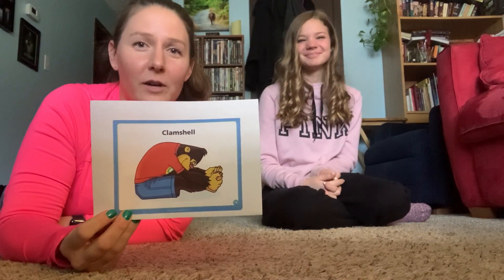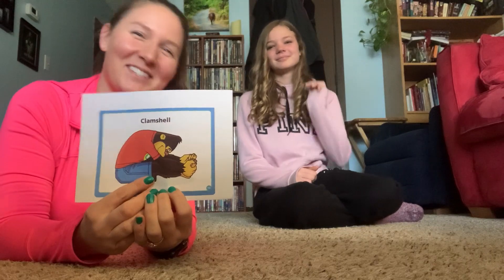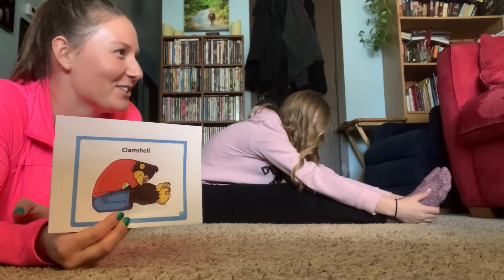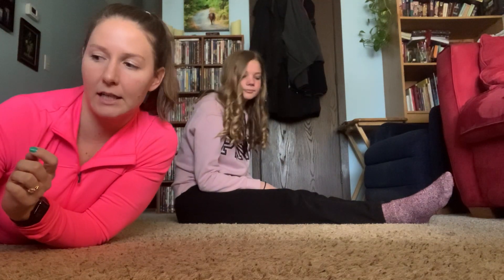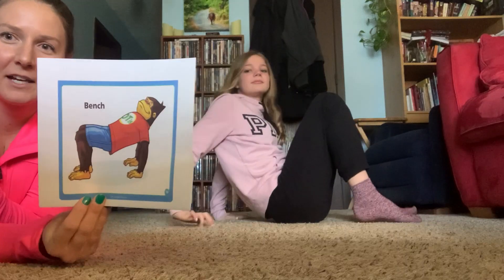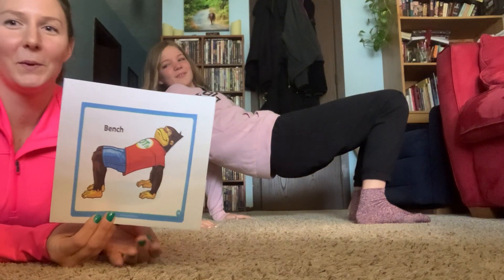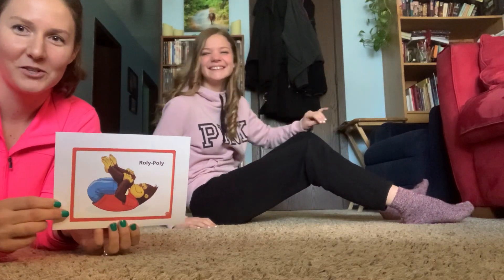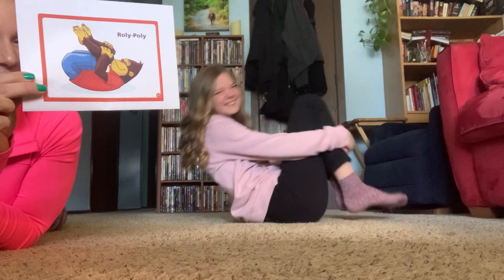Yoga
Come join Ms. Kaitlin and Addison for some Yoga!